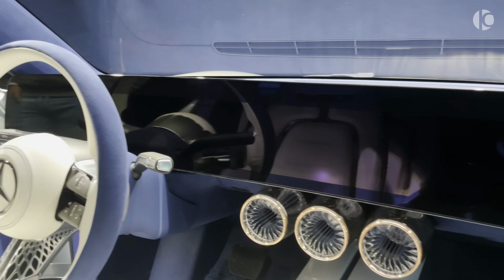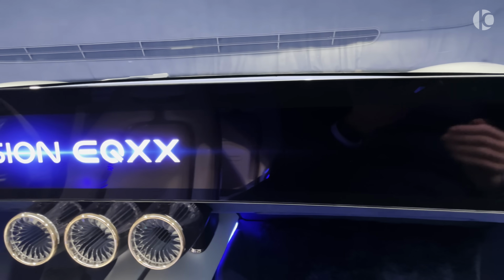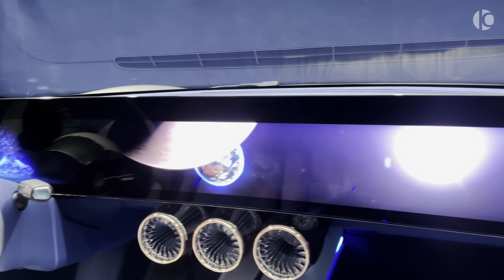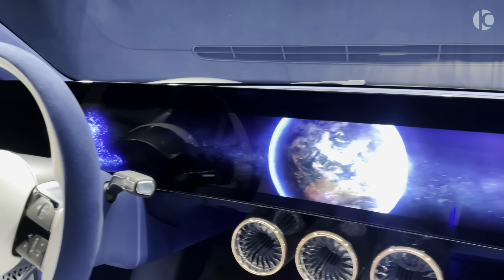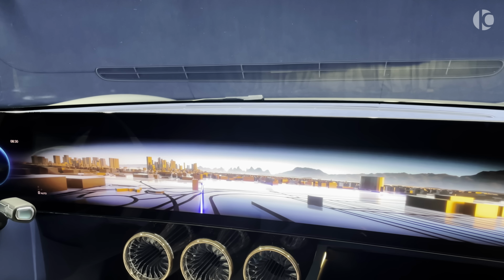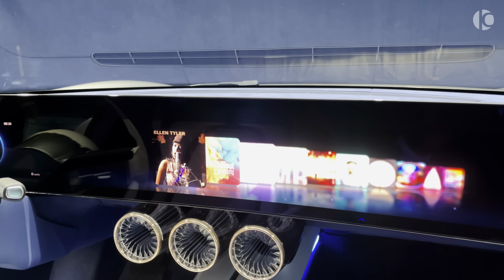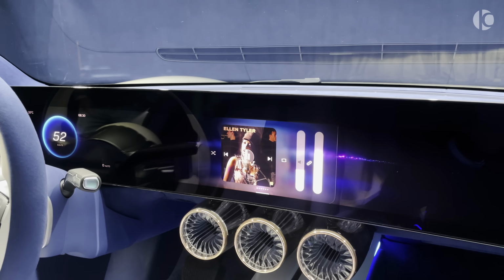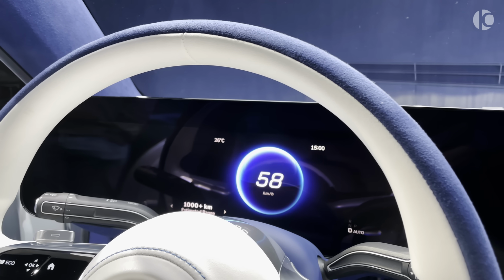Mercedes VISION EQXX - 1000 km in only one charge!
Power: 150 kW
Range (WLTP): 1000 km
Wheelbase: 2.80 m
Weight: 1.750 kg
Energy Consumption: 10 kWh/100 km
Drag coefficient: 0,17
Ultra-low-rolling-resistance tyres with optimised aerodynamic geometry combine with lightweight magnesium wheels for increased range
117 solar cells on the roof feed the battery system for up to 25 km of extra range
Completely seamless 8k display 47.5 inches